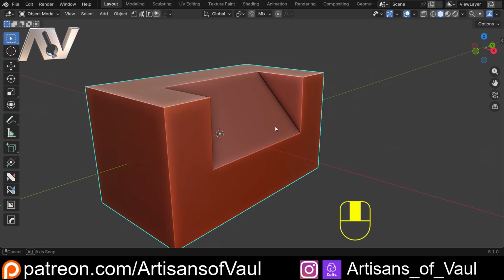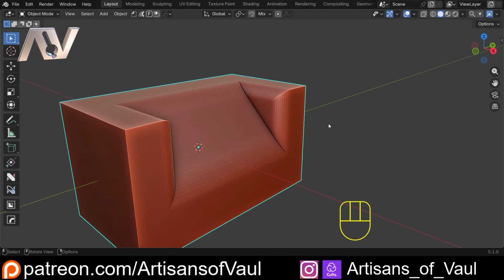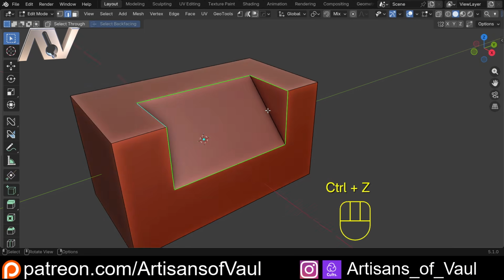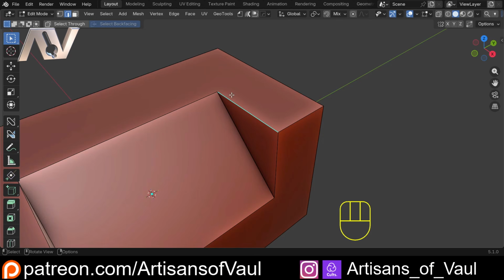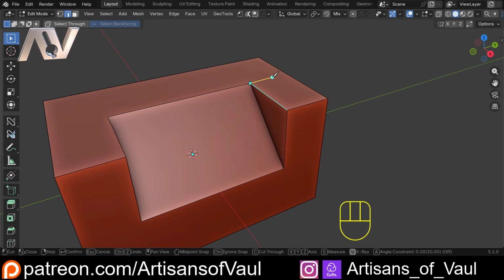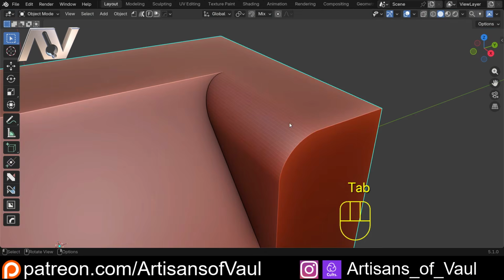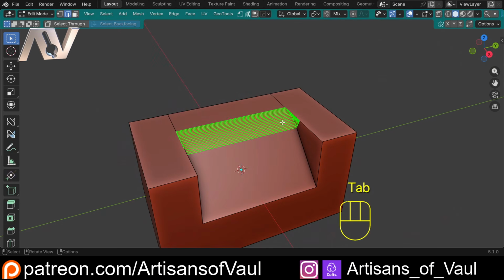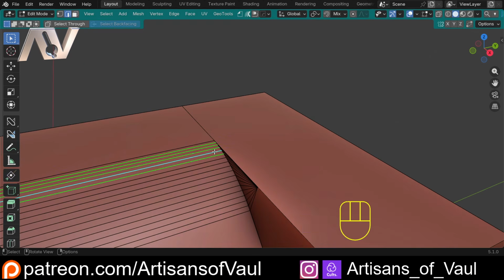"Impossible" Bevels - No Problem in Blender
A rather curious message hit my inbox on Friday so I thought it was easiest to create a video showing how Blender can handle bevels some people think are impossible.  There are limits to this, which I mention, but I still thought it was a nice demonstration.